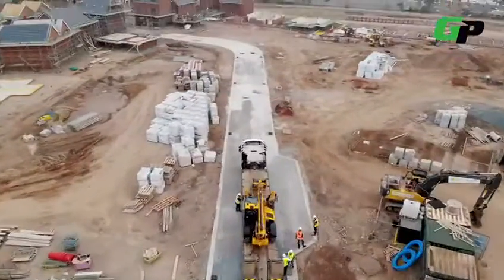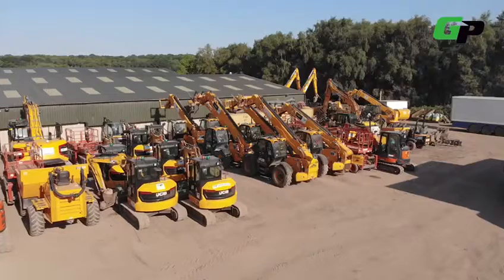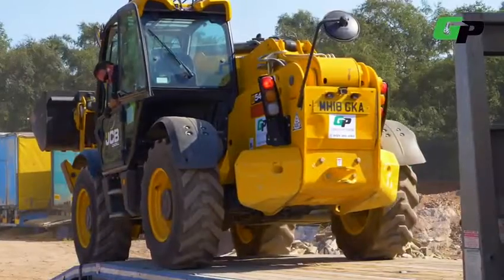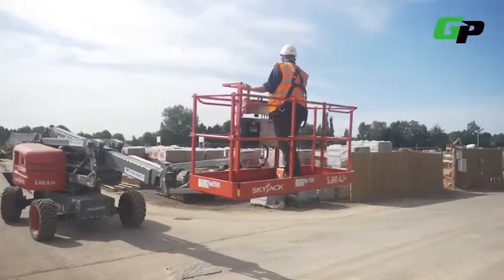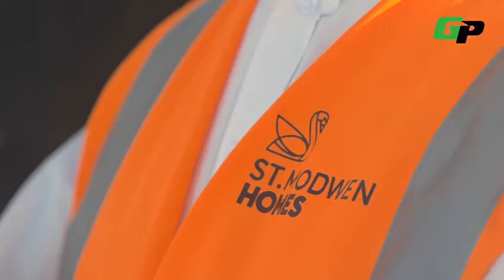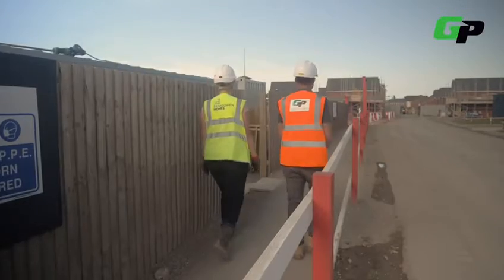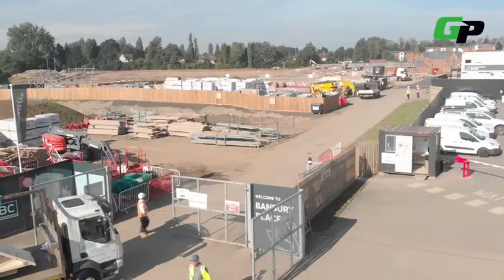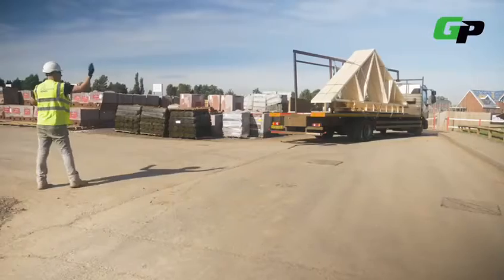Green Power Plant | Promotional Video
Green Power Plant is a specialist plant hire operation. We are the only business which offers a machine for hire and operator anywhere in the UK.

Our customers operate on a national basis, generating high volumes of often complex equipment requests.

Office Details

   Coppice Farm, Coppice Lane,
   Middleton, B78 2BU

   Hire Desk: 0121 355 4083
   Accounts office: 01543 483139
   Credit Control: 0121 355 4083

Plant Locations

  Birmingham
  Central London
  Leeds
  Devon
  Swansea
  Wolverhampton
  Bristol

   For all enquiries for all areas of the UK please contact
   Adam Bannister on 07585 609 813

Hours of Business
   6am – 6pm monday – Friday.
   Weekends – by prior agreement.

 Out of hours number:
    Adam (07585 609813) & Ryan (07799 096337)

 Breakdowns
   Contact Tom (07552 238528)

 Vacuum Excavators
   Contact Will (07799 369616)